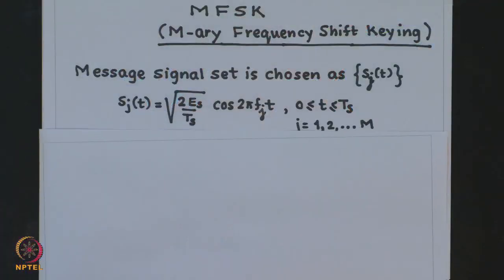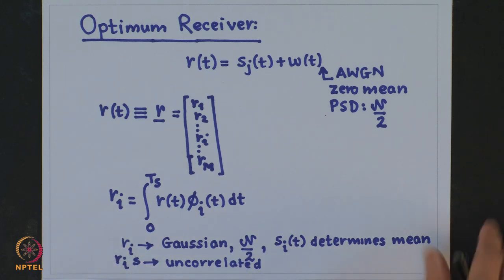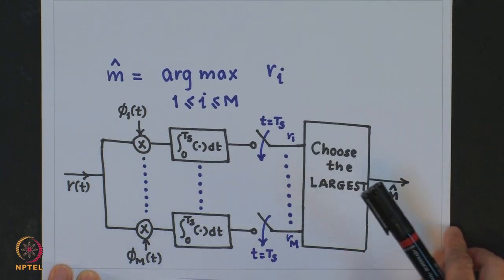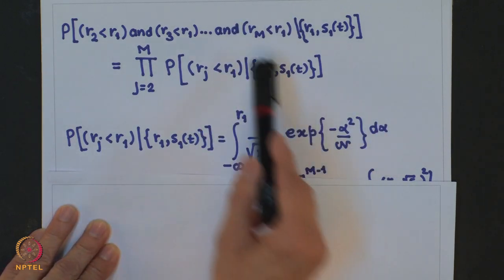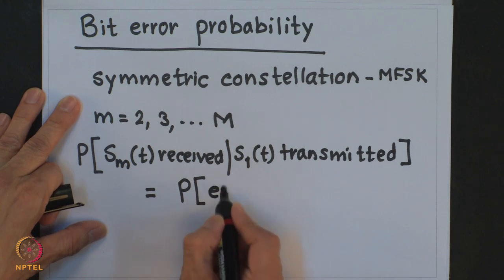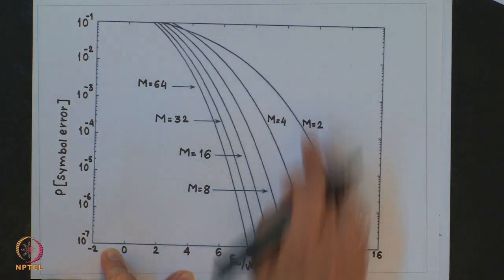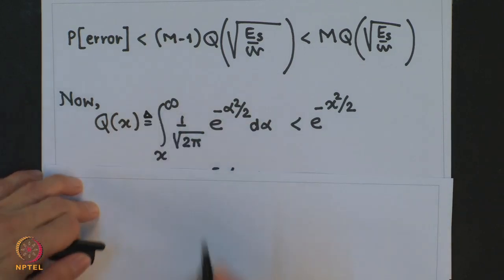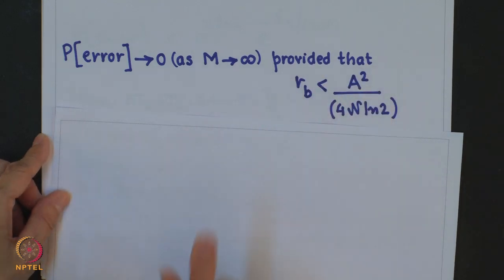Week 11-Lecture 57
Lecture 57 : M-ary FSK